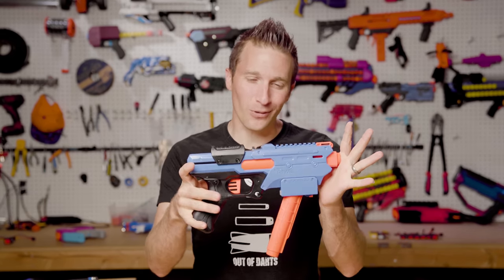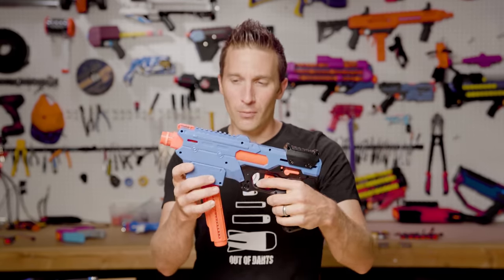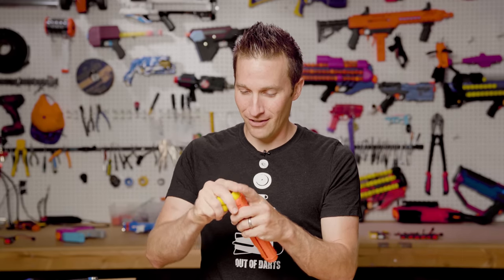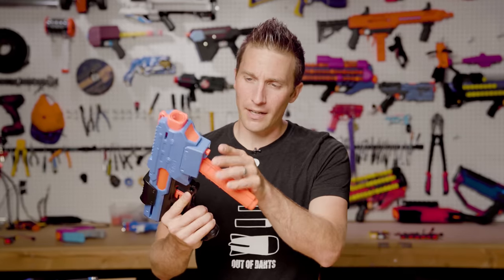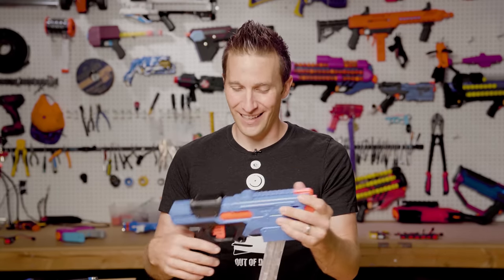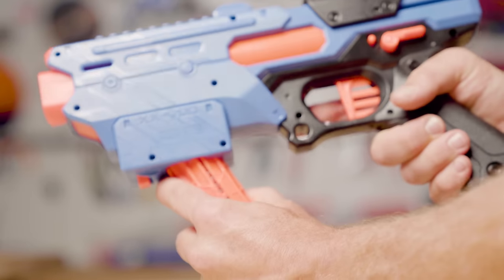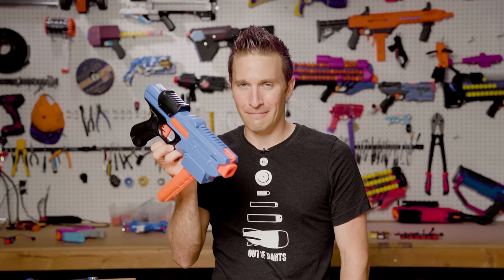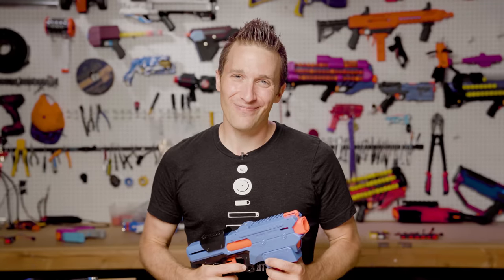REVIEW: Nerf Rival Finisher (With gimmicky 7-round mag)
Out of Darts, run by Luke is a one-stop Nerf modding hobby shop. We carry all the supplies, tool accessories to make your modding journey easier! We create original 3D printed blasters and mod parts on our own Prusa print farm. Check out our site below for guides, build lists and resources.